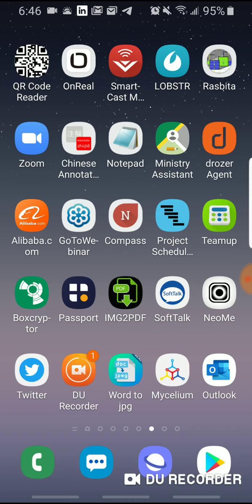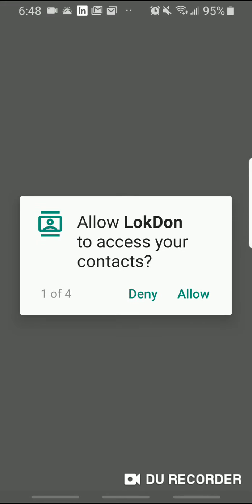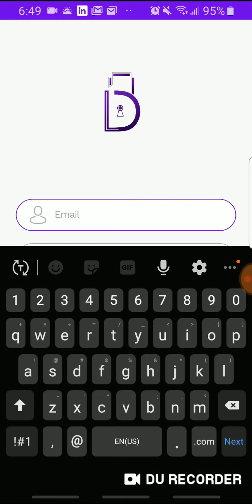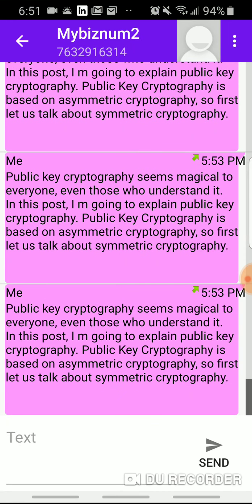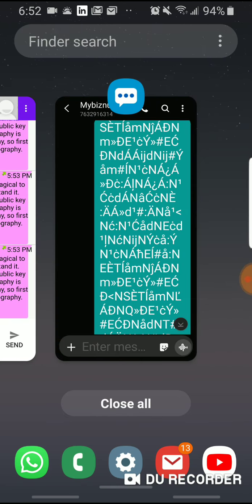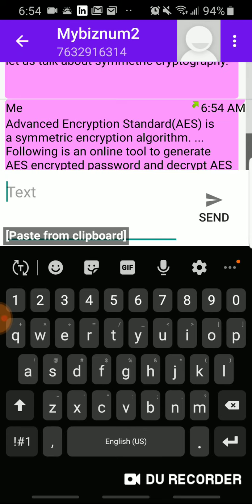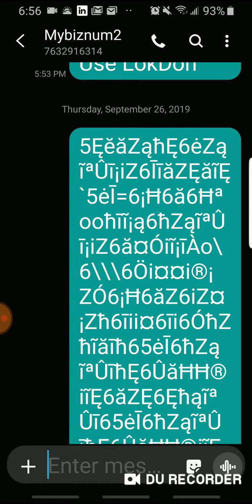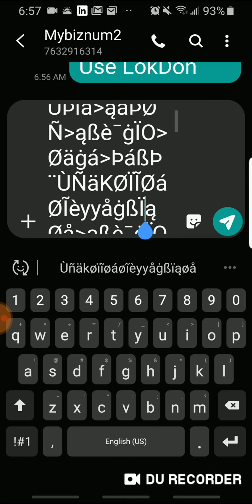Lattice-Face Keyless Infrastructure (LFKI) for Quantum Resistant Computing (2048 bits encryption) #1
After watching this video try to follow up with all the recommendations. In the next video I will demonstrate basic cryptographic analysis.

I will start with basic analysis of the ciphertext and the plaintext. What you will achieve by the end of this video:
1. How to install the application.
2. How to use the SMS interface.
3. Planted seed for future cryptographic analysis.

I will recommend that you find these said tools below. We will perform some of these analysis around actual known ciphertext and plaintext.

Objective:
To show that keys (as/symmetric) used today is so saturated that we need something else to hide the seeming structure in ciphertexts (although semantically sound in theory).

Given: Known ciphertext and know plaintext.
Tools:
1. Cryptool 2.1 (stable)

2. Crytocrack v2.0

3. To learn about known cipher, use this

You can generate ciphertexts from the android phone or you can use the c++ code of github to do the same thing.

Analyzing the ciphertext will help you get a sense of what really goes on under the hood. In time you will start to understand and share your excitement as well. We hope to pique your mind on the sole purpose of this. It is not just to get the experts thinking but to purge all attacks from potential threats.

This is the first series of many of the typical videos to come...
Thanks.